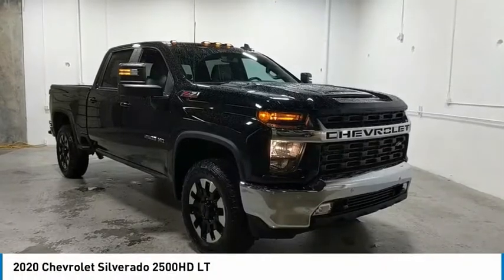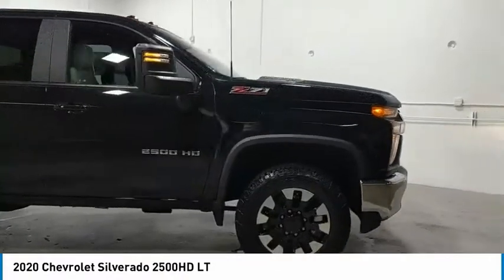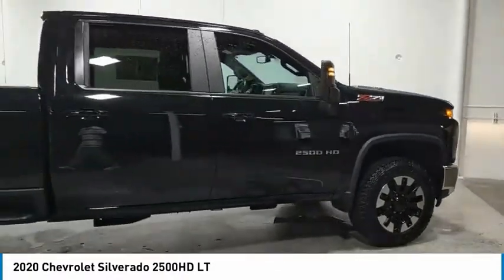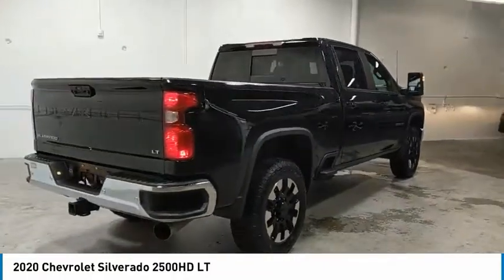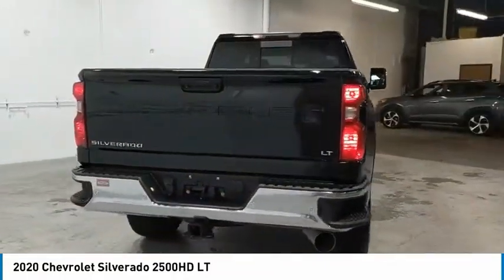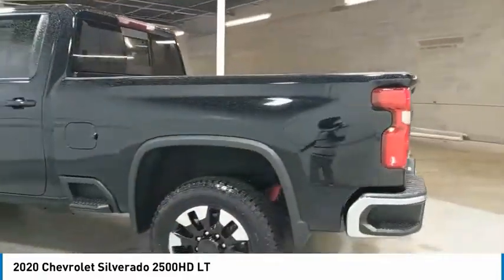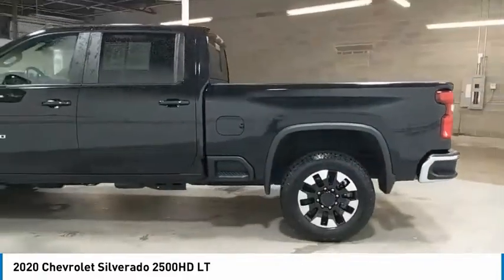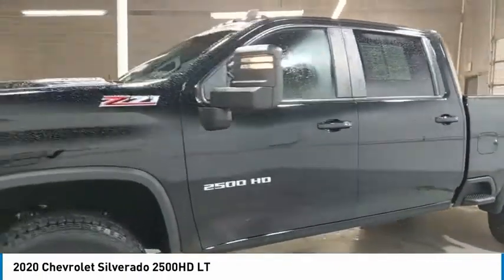2020 Chevrolet Silverado 2500HD Live LF153248A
2020 Chevrolet Silverado 2500HD LT

Recent Arrival! Edwards Chevrolet 280 is Proud to offer you this Exceptional 2020 Chevrolet Silverado 2500HD, Appointed with the LT Trim and is finished in Black over Gideon/Very Dark Atmosphere Leather inside. Highlight features include Silverado 2500HD LT, 4D Crew Cab, Duramax 6.6L V8 Turbodiesel, 10-Speed Automatic, 4WD, Gideon/Very Dark Atmosphere Leather, !! BEST COLOR COMBINATION !!, And 1 OWNER CLEAN AUTOCHECK LOCAL TRADE All Star Edition, Cloth Rear Seat w/Storage Package, Convenience Package II (120-Volt Bed Mounted Power Outlet, 120-Volt Instrument Panel Power Outlet, 2 USB Ports & 1 SD Card Reader (1st Row), 6-Speaker Audio System, Advanced Trailering System, HD Radio, HD Rear Vision Camera, Hitch Guidance w/Hitch View, Power Sliding Rear Window w/Defogger, Radio: Chevrolet Infotainment 3 Plus System, SiriusXM w/360L, and Universal Home Remote), Preferred Equipment Group 1LT (170 Amp Alternator, 2 USB Ports (1st Row), 2-Speed Electronic Shift Transfer Case, 4.2 Diagonal Color Display DIC, 4G LTE Wi-Fi Hotspot Capable, 4-Way Manual Driver Seat Adjuster, Black Mirror Caps, Bluetooth? For Phone, Chevrolet Connected Access Capable, Chrome Front Grille, Color-Keyed Carpeting Floor Covering, Compass, Deep-Tinted Glass, Electronic Cruise Control w/Set & Resume Speed, Front Rubberized Vinyl Floor Mats, Heated Vertical Trailering Mirrors, Integrated Trailer Brake Controller, Locking Tailgate, Manual Tailgate Function w/EZ Lift (QT3), Manual Tilt-Wheel Steering Column, OnStar & Chevrolet Connected Services Capable, Power Door Locks, Power Front Windows w/Driver Express Up/Down, Power Front Windows w/Passenger Express Down, Power Rear Windows w/Express Down, Rear 60/40 Folding Bench Seat (Folds Up), Rear Rubberized Vinyl Floor Mats, Rear Vision Camera, Remote Keyless Entry, Steering Wheel Audio Controls, and Urethane Steering Wheel), Safety Package (Lane Change Alert w/Side Blind Zone Alert, Rear Cross Traffic Alert, and Ultrasonic Front & Rear Park Assist), Z71 Off-Road Package (Hill Descent Control and Off-Road Suspension), 6 Rectangular Chromed Tubular Assist Steps, and Wheels: 20 Machined Alum w/Black Painted Accents And it is ready for your consideration today!brbrbrPriced below KBB Fair Purchase Price!brOdometer is 12556 miles below market average!brbrbrEdwards Chevrolet-280 in Birmingham, AL, also serving Tuscaloosa, AL and Montgomery, AL is proud to be an automotive leader in our area. Since opening our doors, Edwards Chevrolet-280 has kept a firm commitment to our customers. We offer a wide selection of vehicles and hope to make the car buying process as quick and hassle free as possible PLUS Lower city taxes on purchases.